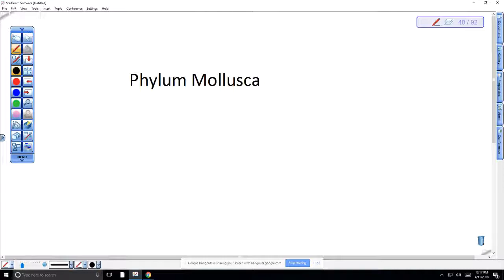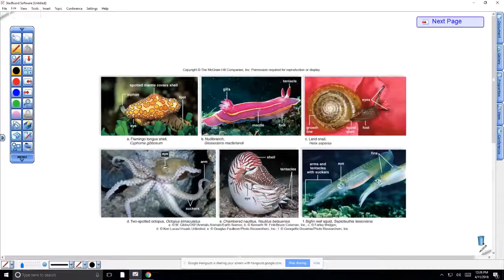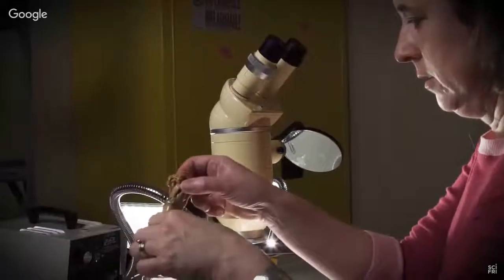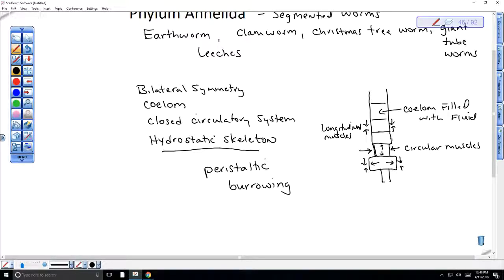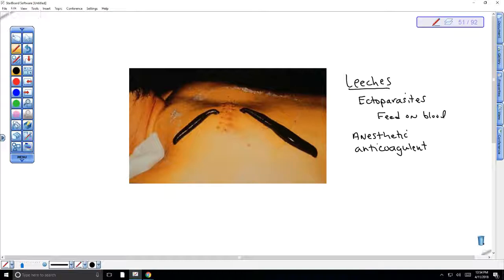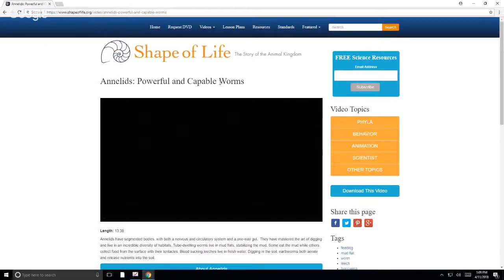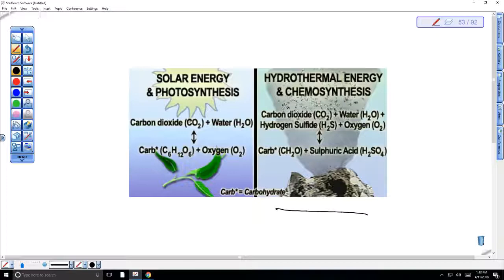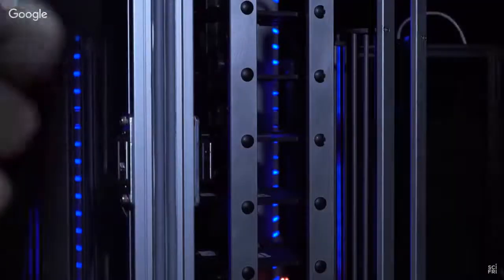BI103: Invertebrates II